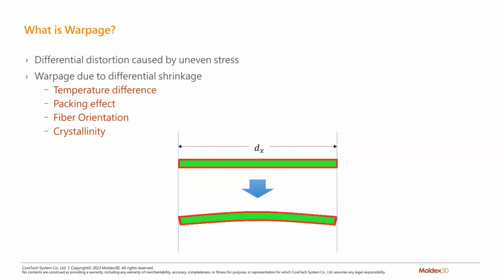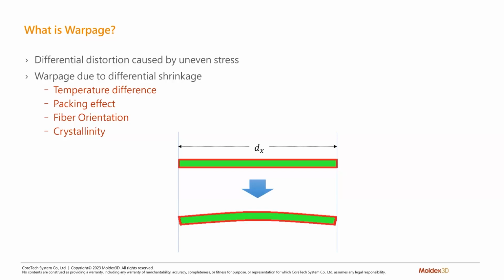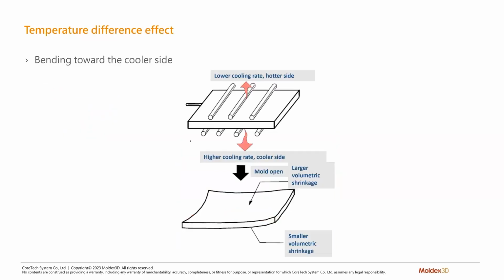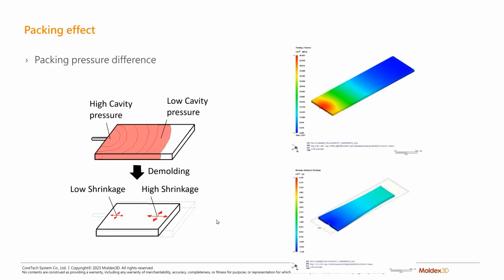Reducing Part Warpage with Simulation｜Intro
Moldex3D Webinar2023｜Reducing Part Warpage with Simulation｜Intro
Warpage is the most common injection molding issue that plastics engineers may face. As the root cause of warpage varies, so does the solution. In general, there are four factors that may induce warpage: part geometry, mold design, process settings, and the material. In this webinar, we will share several cases, each of which has different approaches to inspire you to find solution that may work the best for you. Join us to learn more about how Moldex3D can help minimize this common molding issue and apply in your own cases!

What you will learn:

-Major causes of warpage
-How to interpret simulation results
-Case studies

Search🔎
Warpage, Use case